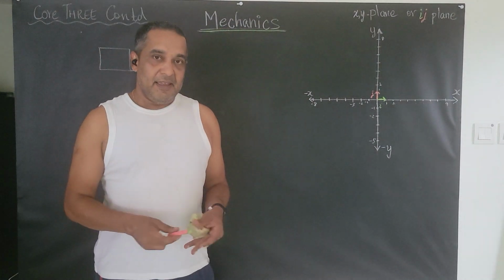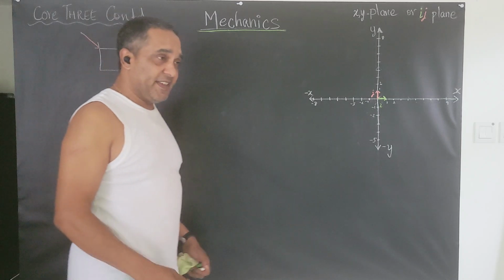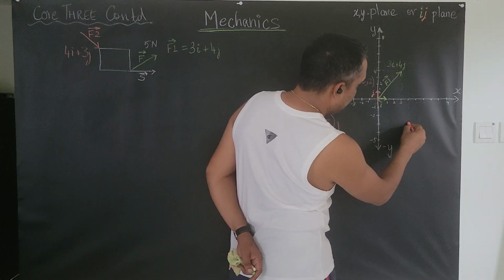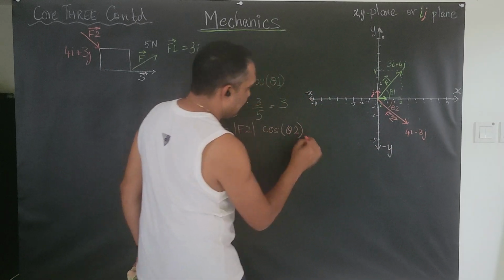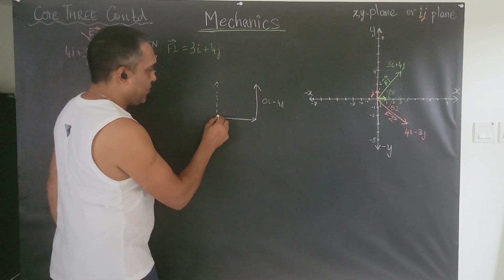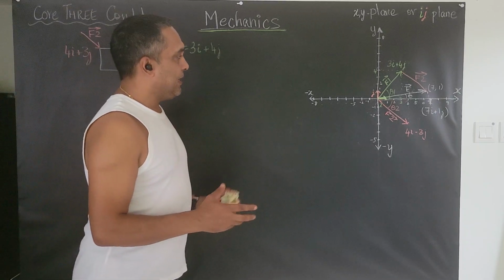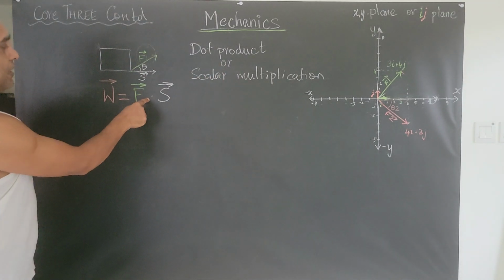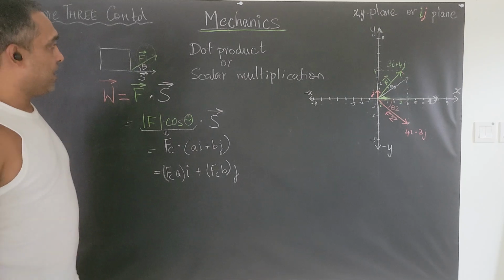Work, Force, Vector Addition and Multiplication (3a)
We use Force and Work to understand Vectors better. We discuss how vectors are represented, how an equivalent vector can be drawn on the co-ordinate plane, how addition of vectors works, and the dot-product or scalar multiplication of vectors